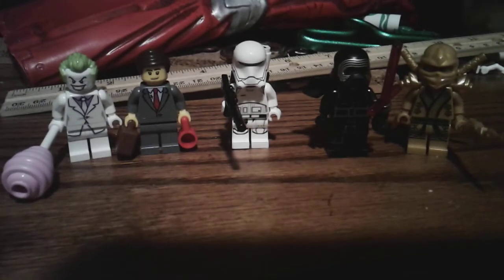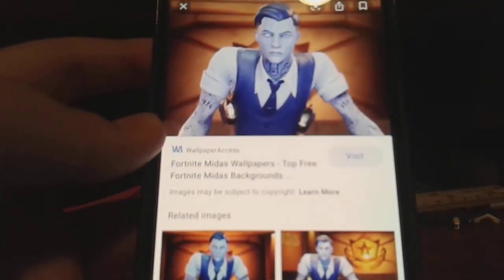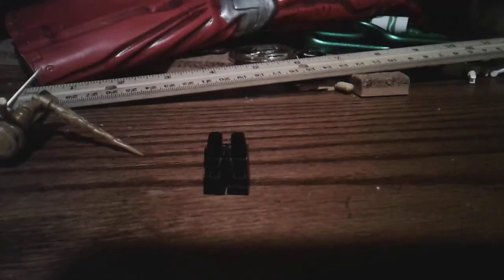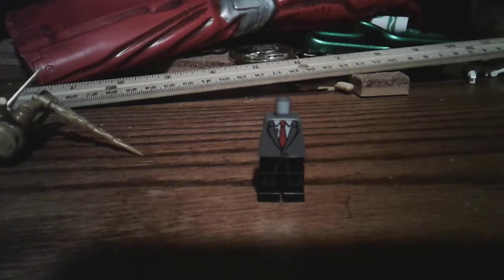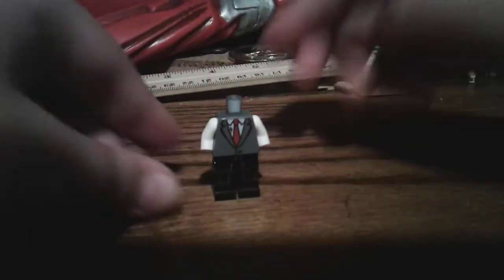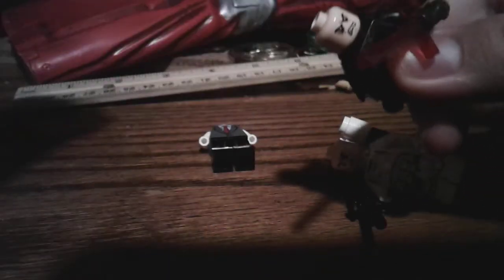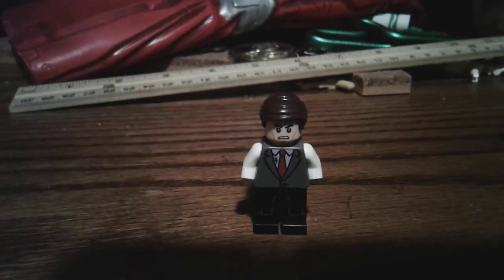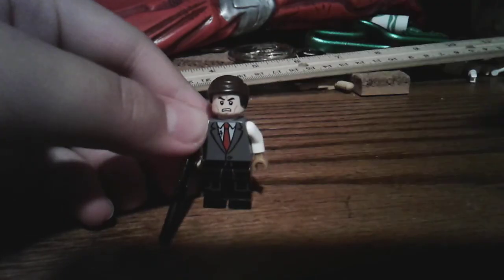How to make Midas from fortnite out of legos